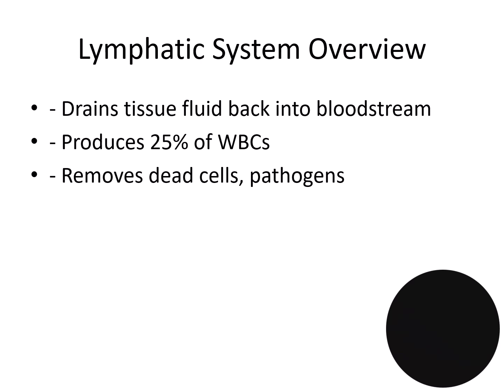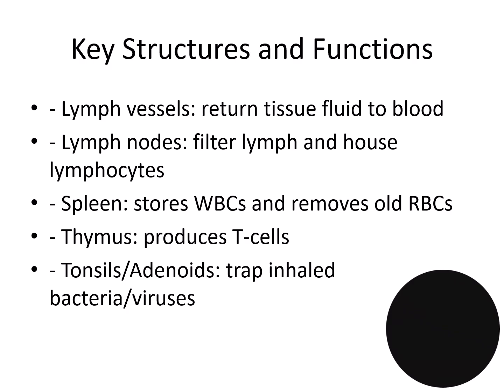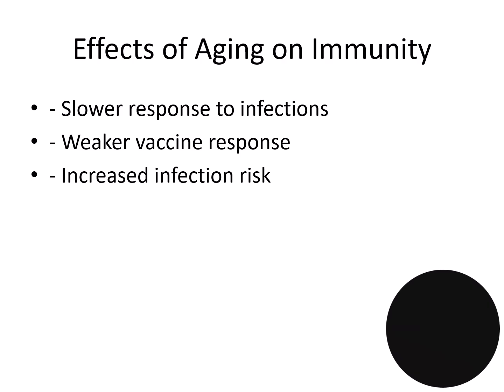Lesson 25 Immunity